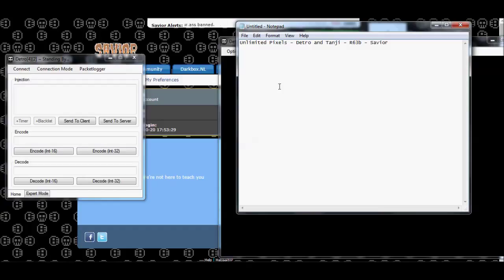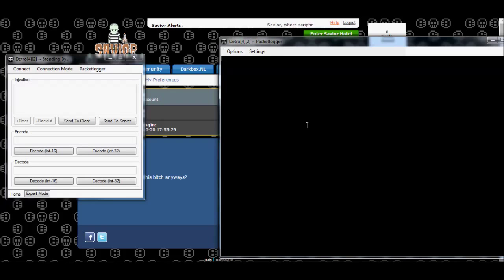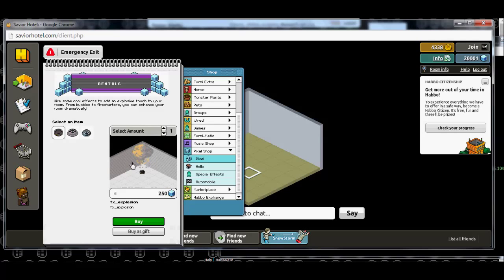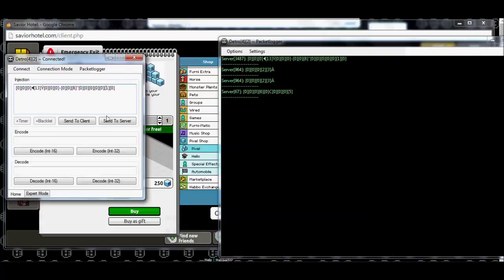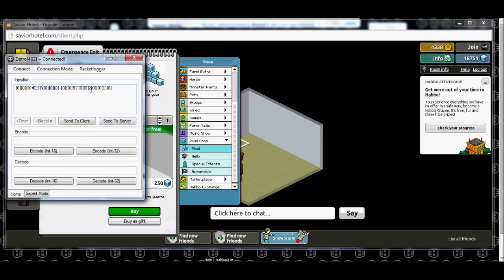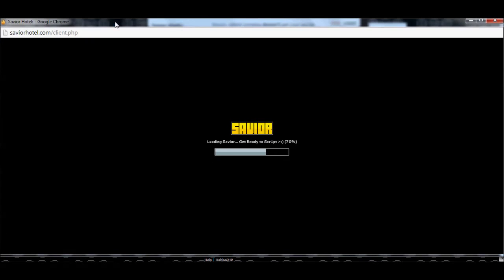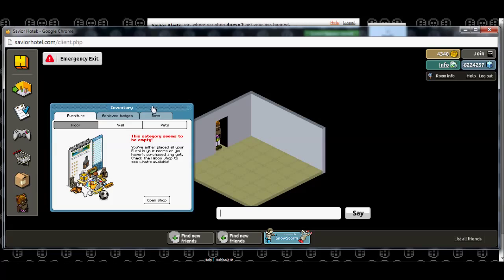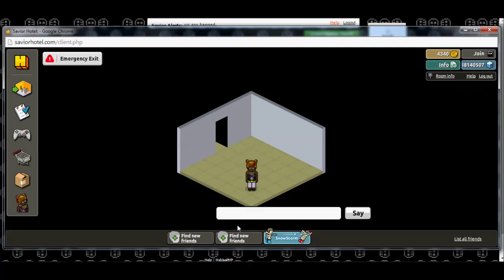[TUT] Unlimited Pixels - Detro - Savior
In this Tutorial you will learn how to perform the unlimited pixels script. Due to time restraints i will only demonstrate with Detro, however, it is the same process for Tanji. This will only work on R63b servers.